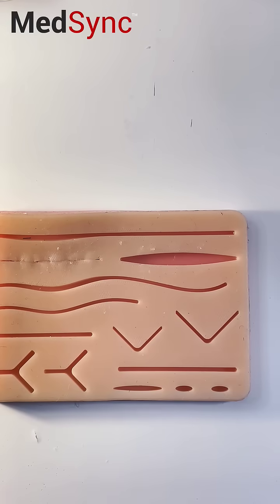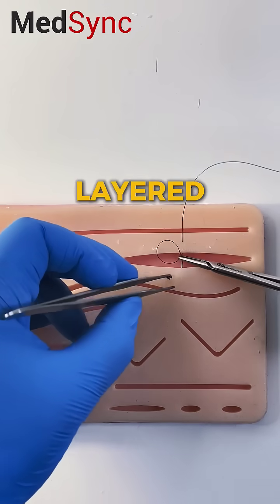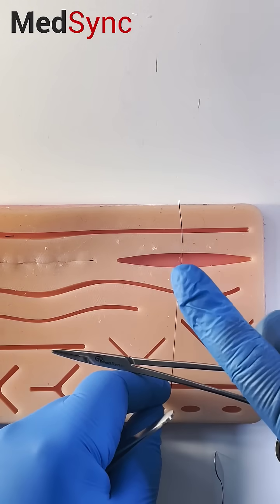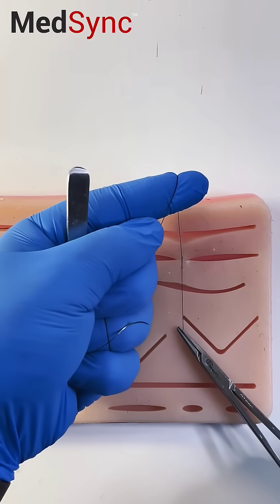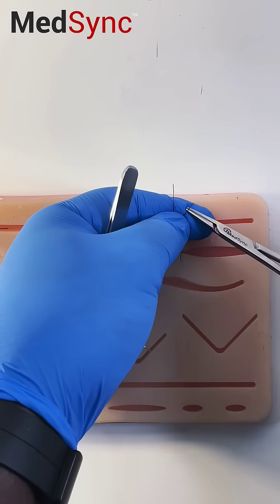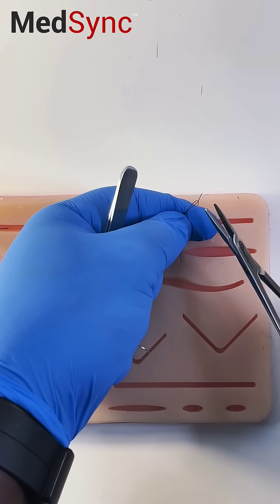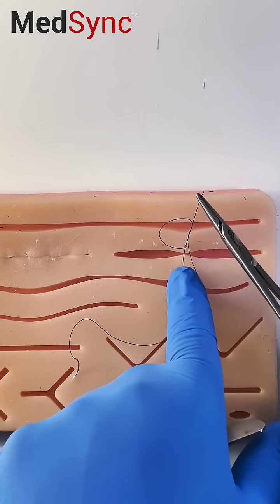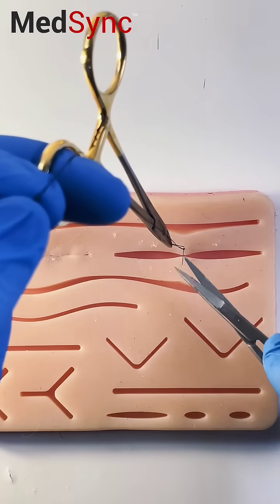Subscribe at and join our young surgeons community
Our Community Includes;

Live 1 To 1 training online
Exclusive training videos
Complimentary access to online training events
Complimentary access to the MedSync community: Books, MRCS